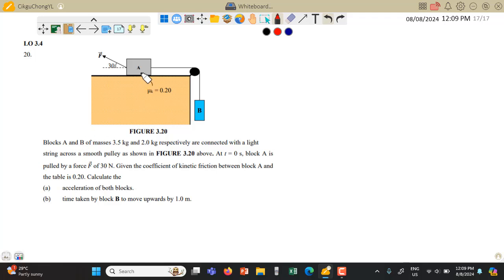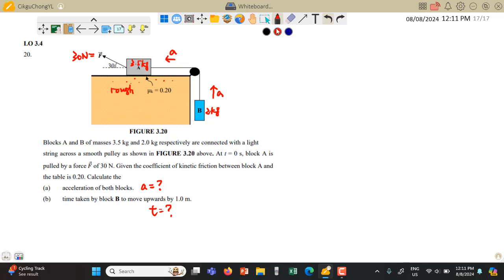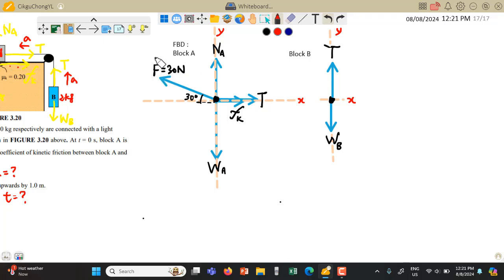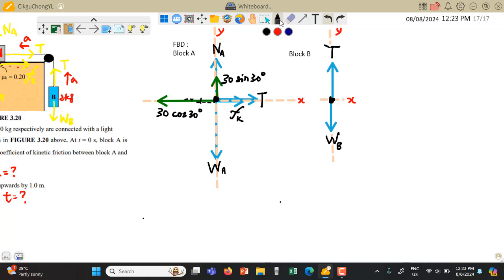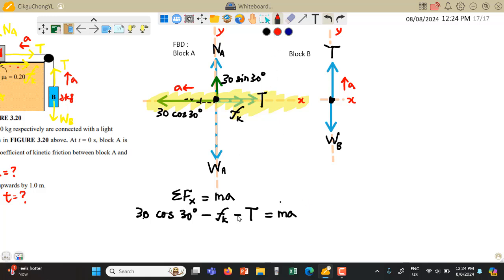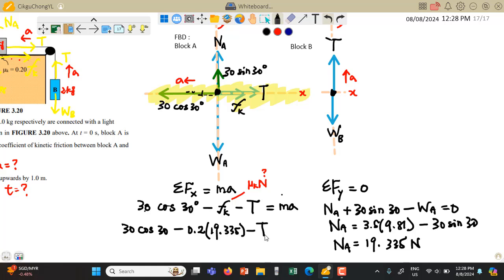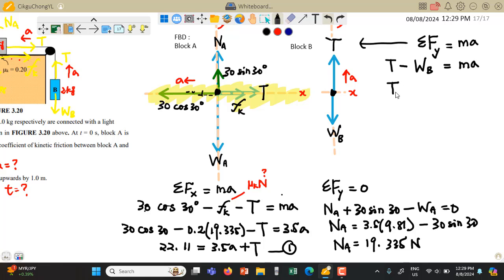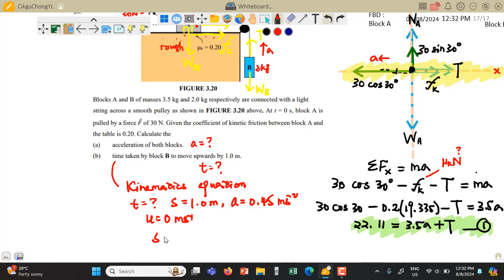Tutorial 3 Question 22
Apply Newton 2nd law